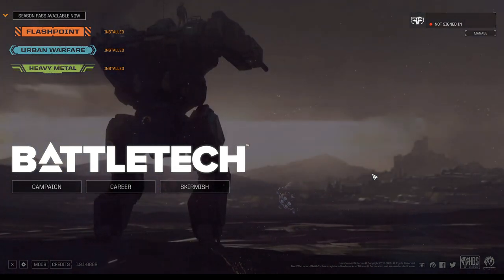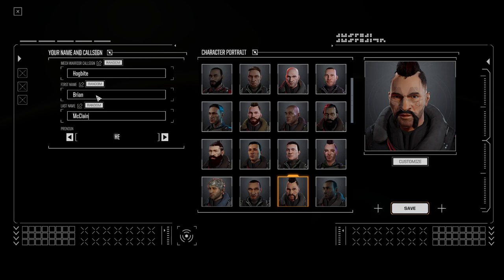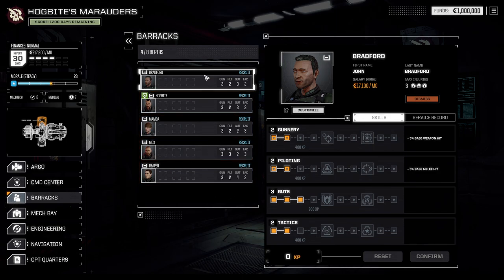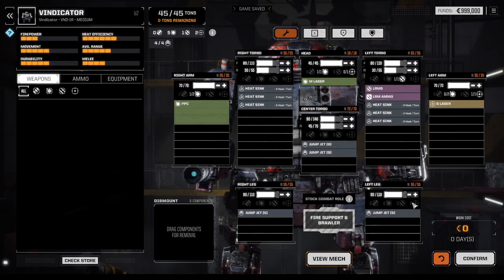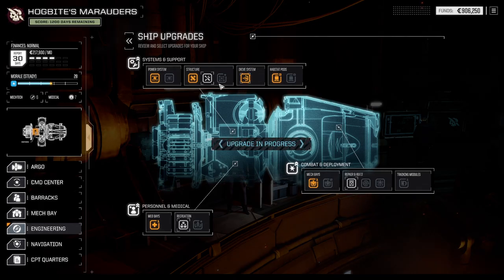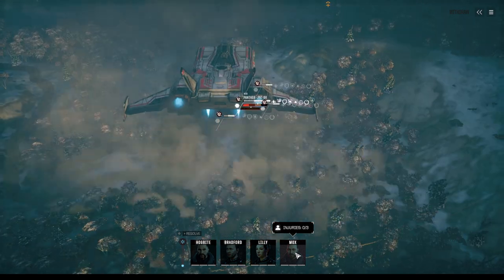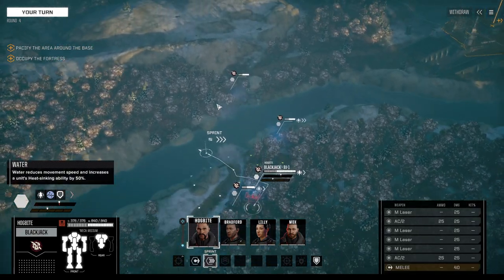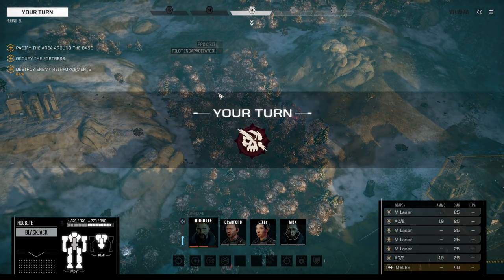THE FIRST MISSION || #01 SWANSONG BattleTech Campaign || Ultra Hard Career Mode w. all DLCs